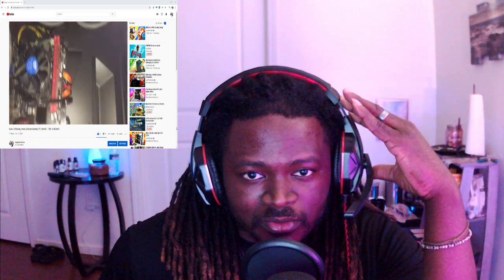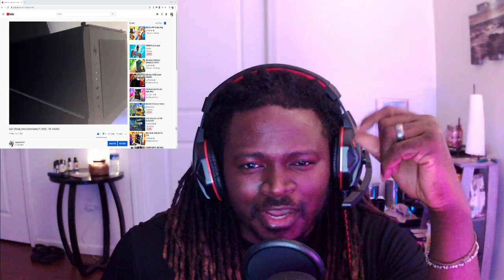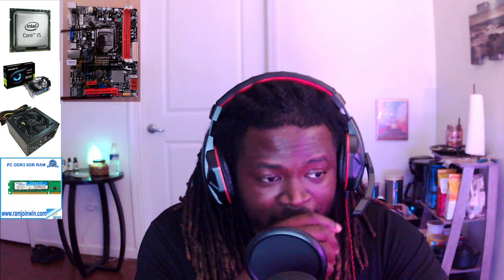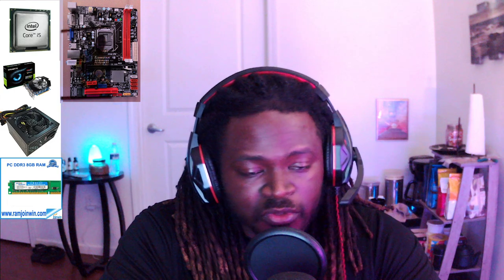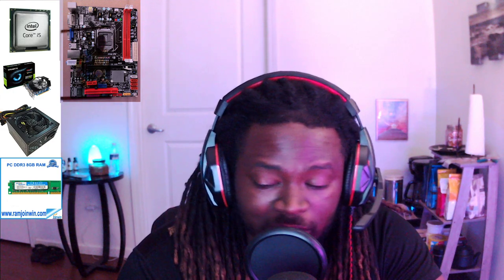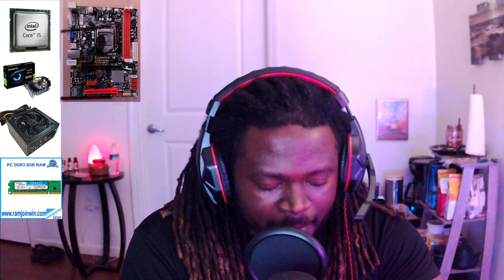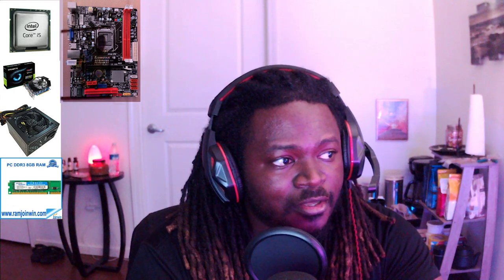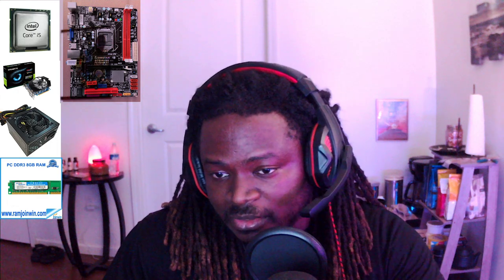BGEARS B-DRACO GAMING PC REVIEW !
Here in this video , I am reviewing my recent purchase of this 400$  gaming pc.